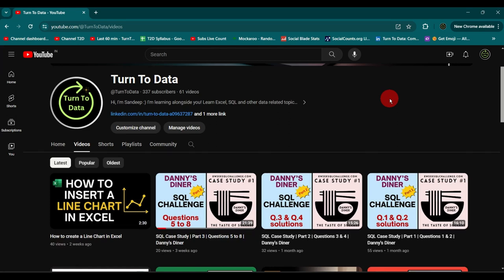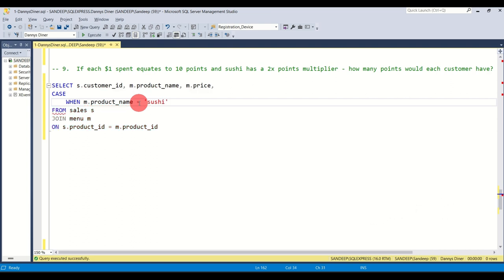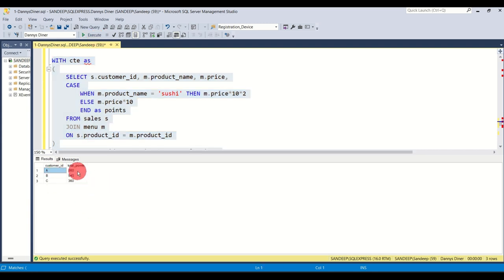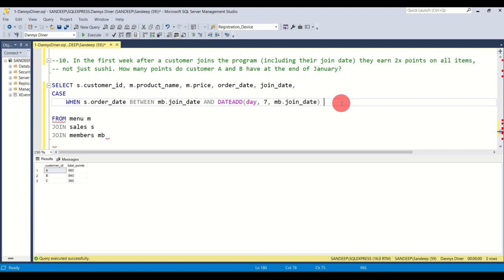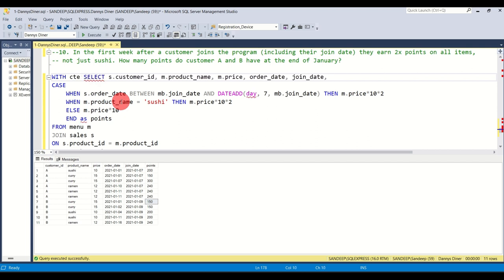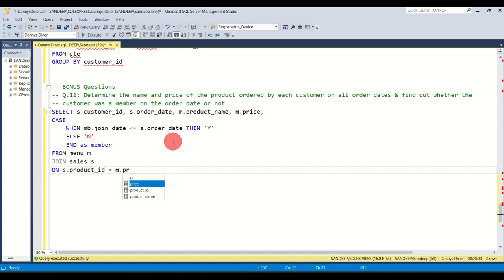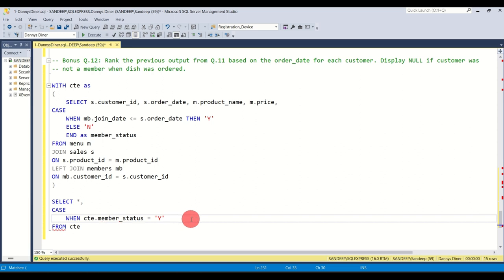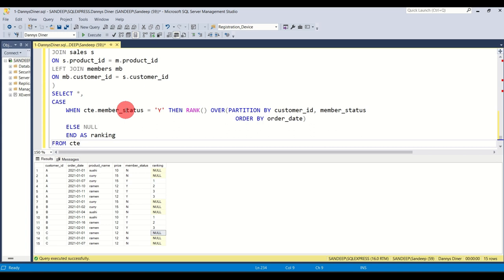SQL Case Study | Part 4 Final Part | Questions 9 to 12 | Danny's Diner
Learn SQL with this exciting 8-week challenge from Danny Ma.

In this video, we are covering questions 9, 10 and two bonus questions 11 and 12 that utilize the CASE statements, aggregate functions, window functions and over clause. Try it out after watching the full video. Table creation and insert statements are provided here:

Timecodes:
0:00 - Intro
0:24 - Question No. 9
8:04 - Question No. 10
17:30 - Bonus Question 1
22:11 - Bonus Question 2